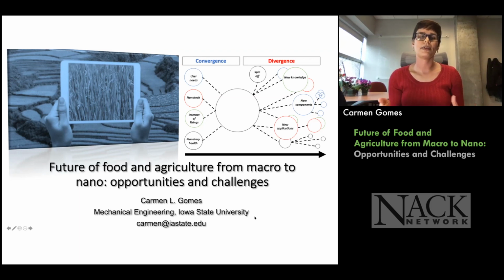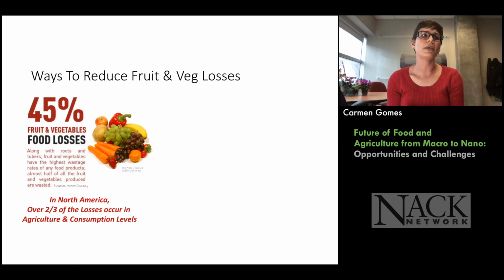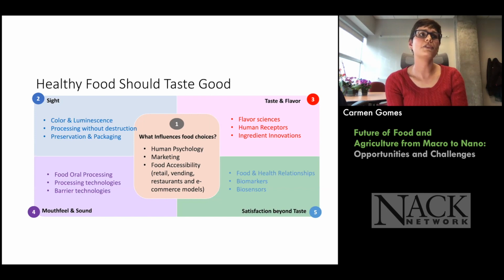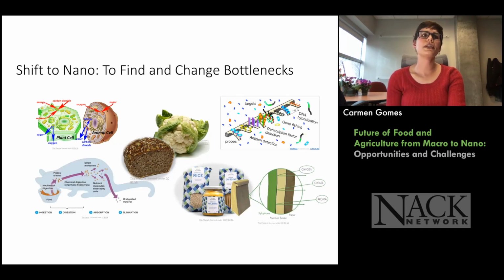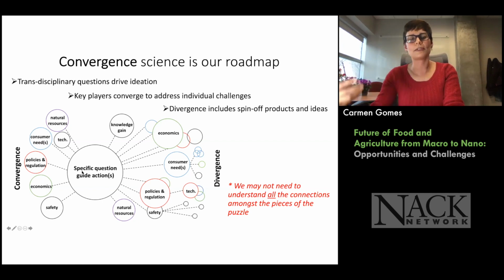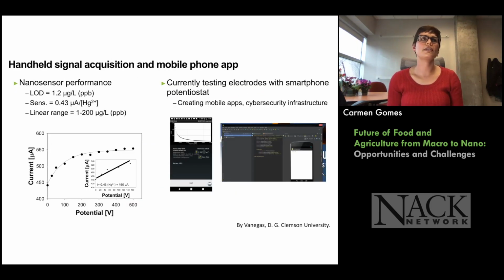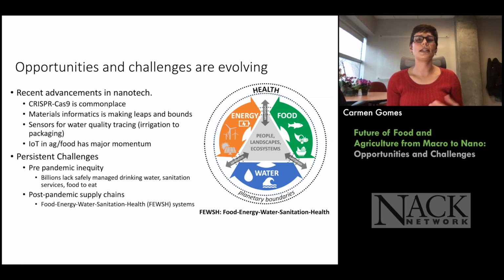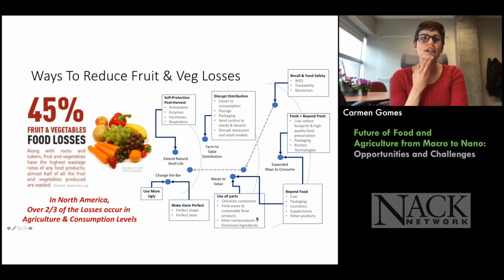NACK - Future of Food and Agriculture from Macro to Nano: Opportunities and Challenges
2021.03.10 Carmen L. Gomes, Iowa State University
Table of contents available.

This presentation is made available by the The Nanotechnology Applications and Career Knowledge (NACK).

This talk aims to generate “new food for thought” and highlight the need for convergence between several domains, to address the challenges presented by manufacturing food, to feed the future ten billion. How can science and engineering help solve problems, which may arise, when we must replenish, and maintain inventories, in a manner that is sustainable, for public access to the most basic global public goods?

Perhaps the most important context is convergence and the evolution of new dynamic paradigms driven by consumer’s demand. Food is inextricably linked with energy, water and sanitation (FEWS). It can be easily extended to include healthcare. Hence, what is the “bigger” picture? FEWSH? What role(s) does technology play in this dynamic system?

Principles of convergence science will be applied to view food manufacturing through the lens of resource management, food production, nanotechnology development, economics, and consumer needs. “What is the future of (nano)technology in sustainable food manufacturing?”

“Hidden technologies” (antimicrobial materials, autonomous sensors, genetic engineering) as well as conventional technologies (unit processes, dairy processing systems, sensory panels) and the role that they play in sustainable food manufacturing will be discussed. In some cases, the application calls for unique attributes provided by nanotechnology.

Table of Contents:
00:00 Future of food and agriculture from macro to nano: opportunities and challenges
00:28 This webinar is hosted by
01:03 Hosts and Presenters:
02:06 Future of food and agriculture from macro to nano: opportunities and challenges
03:54 A Shared Vision of the Future
04:48 The Nexus of Agriculture and Health
06:17 Mindset for the 4th Industrial Revolution
07:56 Hierarchy of Needs as A Connected Playbook
09:47 Food Waste
09:48 Reduce Food Waste
10:44 Ways To Reduce Fruit & Veg Losses
14:32 Ways To Reduce Cereal Food Losses
15:42 Pleasure
16:07 Healthy Food Should Taste Good
16:50 Healthy Food Should Taste Good
19:26 Healthy Aging
19:49 Food-Health: Connecting the Dots
21:31 Reframe
22:17 Macro System Thinking: Problems to Solve
24:50 Shift to Nano: To Find and Change Bottlenecks
26:38 Food, Environmental, and Agricultural Sensing Technologies innovations needed
28:40 Questions ??
33:51 Convergence science is our roadmap
35:29 Convergence science: Dynamic focusing
36:40 How Can we Meet the Food Security, Safety, and Sovereignty Needs
37:08 Hackers space for nanotech tools in low-income settings
39:13 Correcting for pH and temperature
40:30 Handheld signal acquisition and mobile phone app
41:29 Nanotechnology-based tools for food and water safety
42:15 Water Filtration Using Plant Xylem from Karnik lab at MIT
43:32 Filtration of bacteria from Karnik lab at MIT
44:24 Point-of-use water sensors from Karnik lab at MIT
46:02 Success Begins With The End in mind
47:10 Opportunities and challenges are evolving
48:18 Systems-level analysis
48:40 Concluding thoughts
49:28 Concluding/ongoing thoughts
51:04 Thank you for attending!
54:20 Ways To Reduce Fruit & Veg Losses